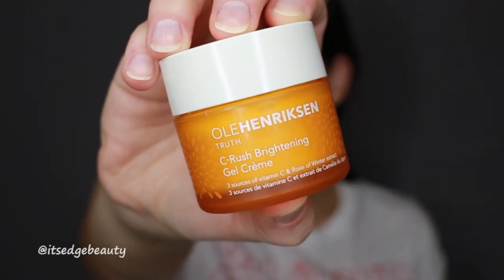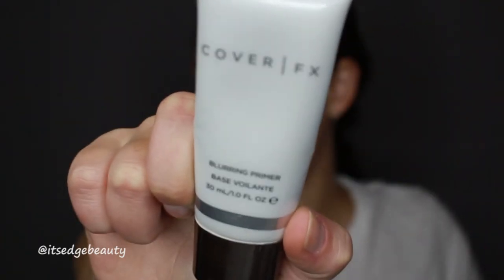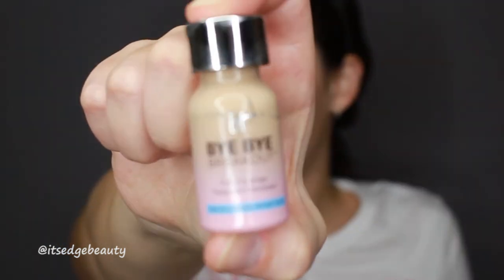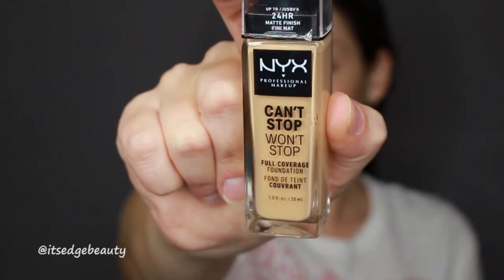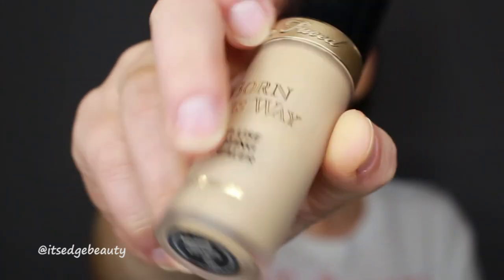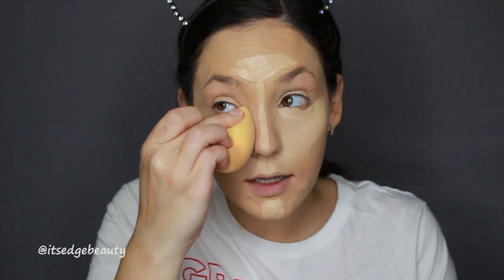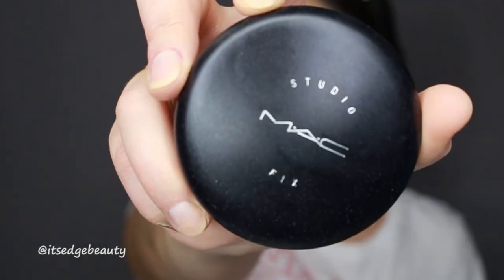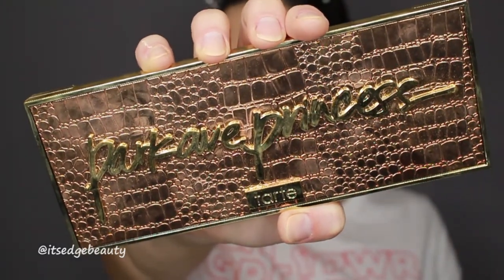CURRENT FULL COVERAGE FOUNDATION ROUTINE | FOR OILY ACNE PRONE SKIN | HOW TO GET A FLAWLESS BASE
Hello Everyone! Today’s video is my current full coverage foundation routine where I offer tips & tricks for a flawless base! I hope you enjoy! The products featured are products I use on the daily for my oily and acne prone skin.

Products Used:
Ole Hendriksen Banana Bright Eye Creme
Ole Hendriksen C-Rush Brightening Gel Creme
CoverFX Blurring Primer
IT Cosmetics Bye Bye Breakout Concealer in Light
NYX Can’t Stop Won’t Stop Foundation in Medium Buff
Too Face Born This Way Sculpting Concealer in Almond

Tools Used:
Beauty Blender
Morphe E41
Morphe R2
Morphe R10